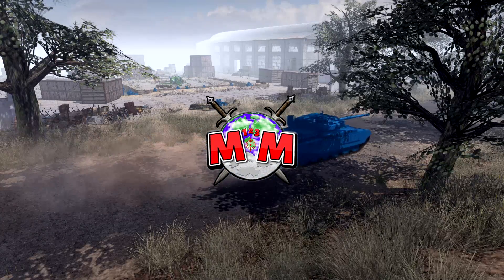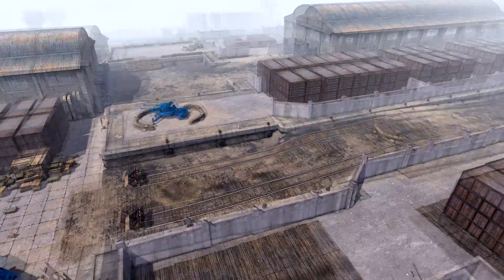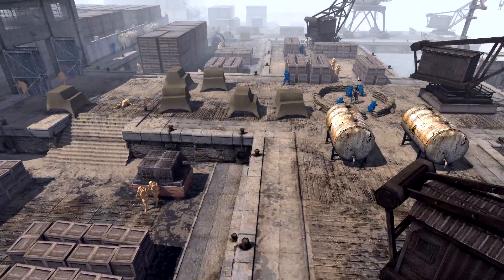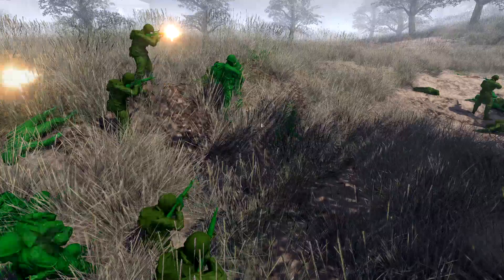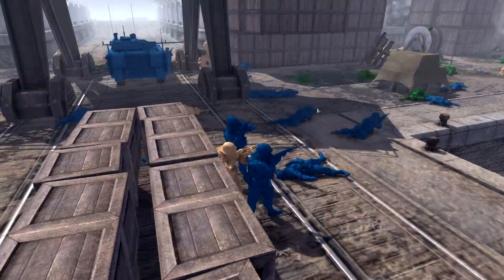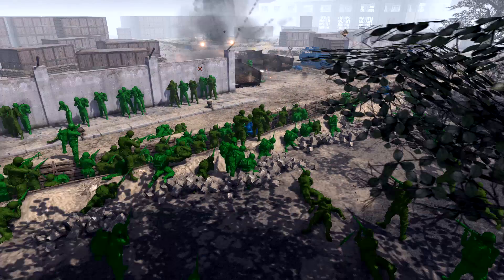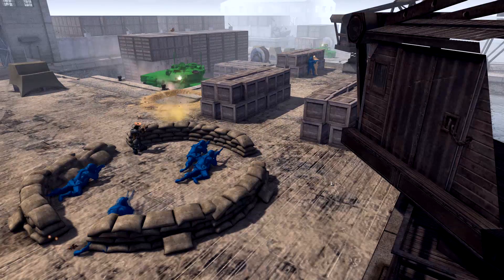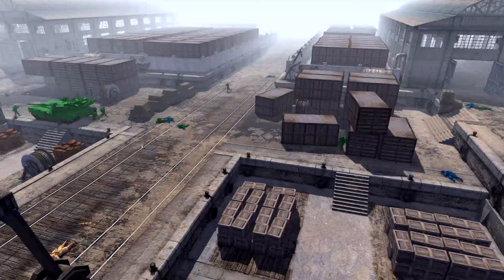HUGE GREEN ARMY MEN OFFENSIVE | Operation Closed Curtains | Army Men Of War Battle Simulator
The whole Green Nation is about to come down on the Blue Army !
Can the Blues escape on time ?

The Green Army have pushed into Westport Docks. This port is connected
to the Ruined city of Greenington. General Gratton Jr and his Armies
have been tasked with pushing the Blue armies out of Greenland once and for all. The blue defences are ready and awaiting for the Green Attack.
The blue AA guns mean that greens do not have any air support.
Rumour has it that the south tans were behind operation false throne.
The Objective is to push the Blues into the sea and defeat the Tan General
before he escapes on a civilian vessel.

Support me?